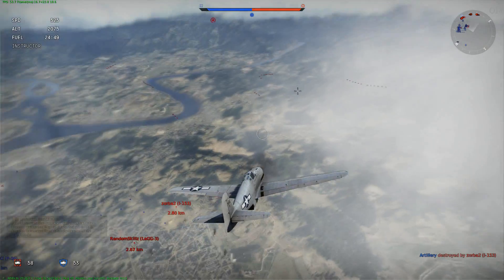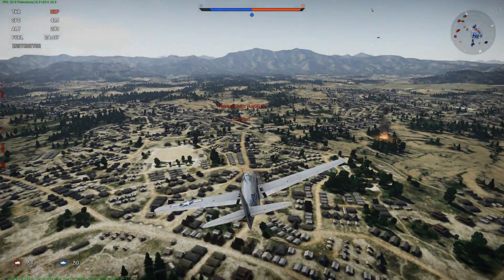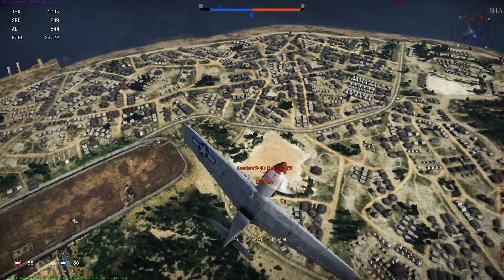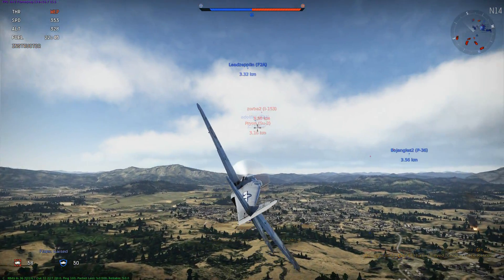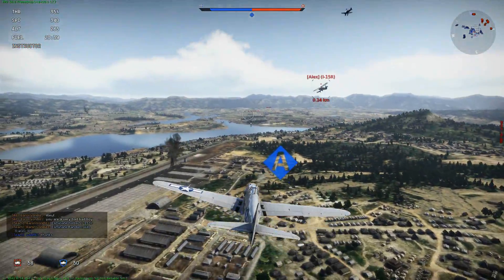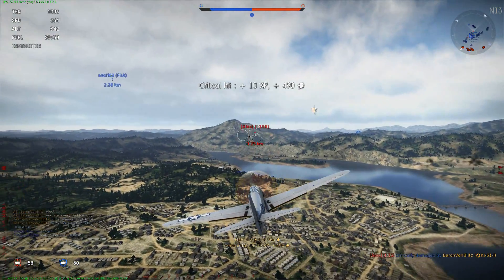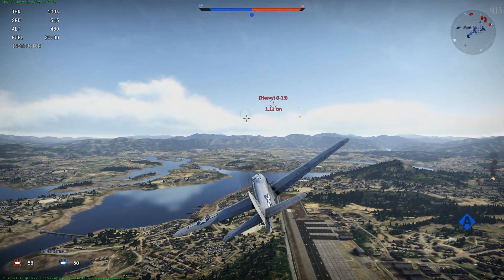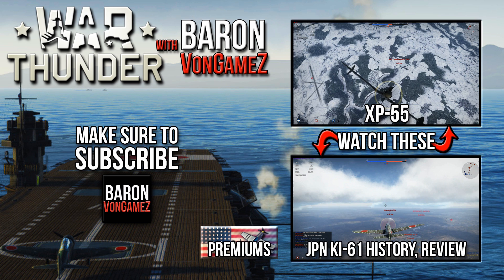War Thunder - Kawasaki Ki-61-Ib Hien - American Premium Plane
War Thunder Plane Review:  Baron gives a look at the Captured Ki-61-Ib Hien American captured fighter.